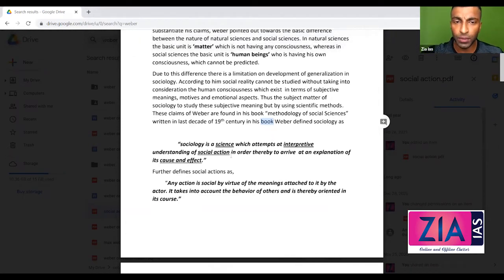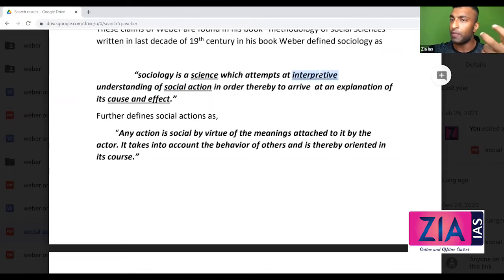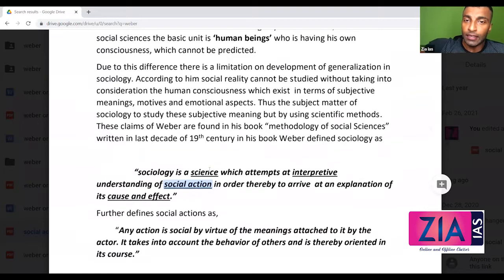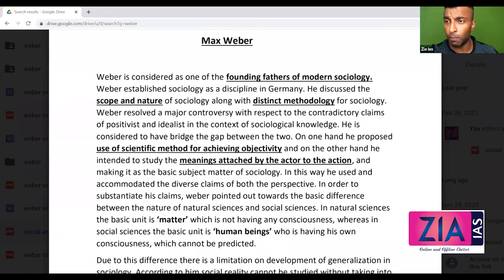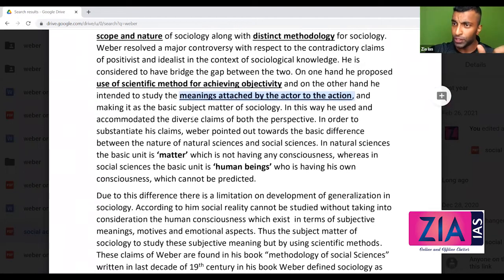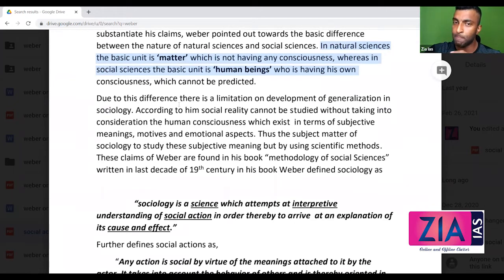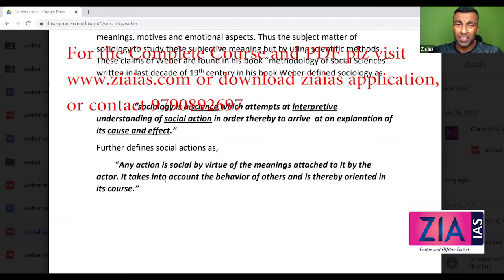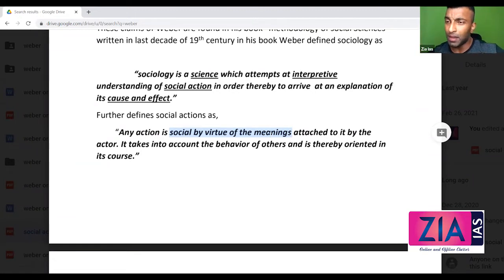"Max Weber | Social Action Explained | Sociology Optional | ZIA IAS"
Unlock the intricacies of Max Weber’s Social Action theory with ZIA IAS. In this detailed lecture, we explore Weber’s interpretive sociology, the concept of social action, and the meanings attached by actors. Essential for UPSC Sociology Optional students, this video also delves into Weber’s methodologies like Verstehen and Ideal Types. Enhance your understanding of Weber’s theories to ace the IAS Sociology exam.

Polity